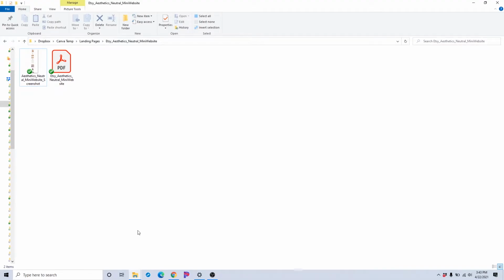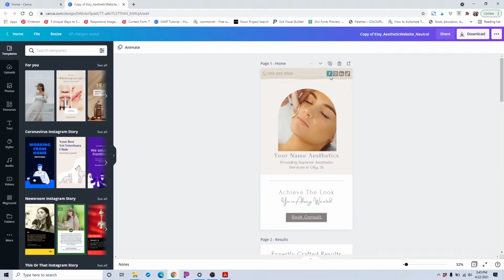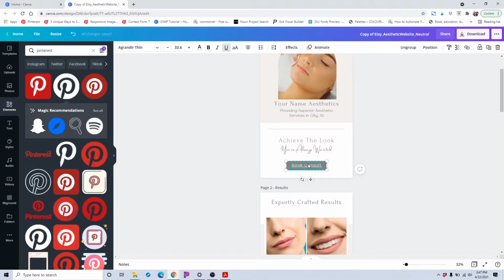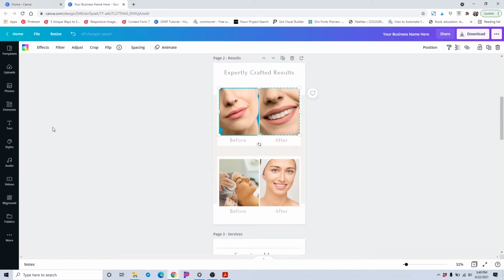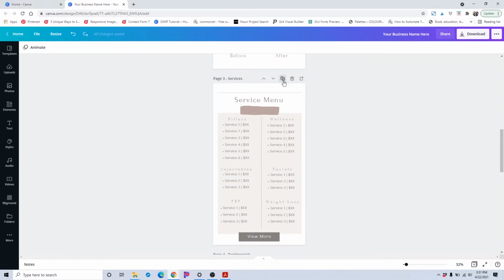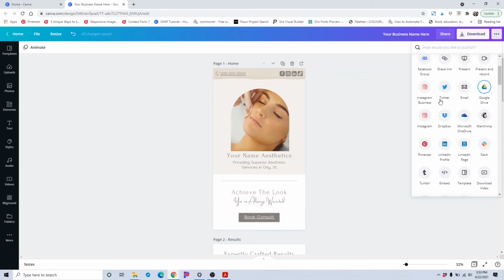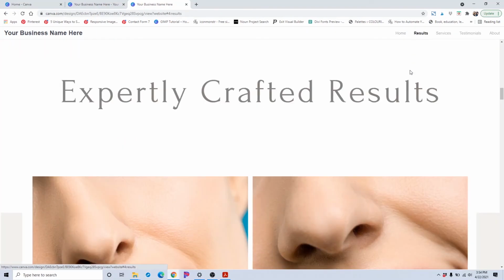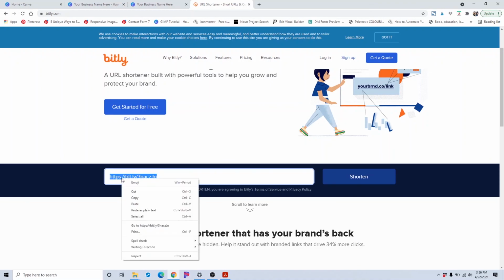How to publish a Canva Mini Website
Learn how to use the template you purchased and publish your Canva Mini Website in minutes.